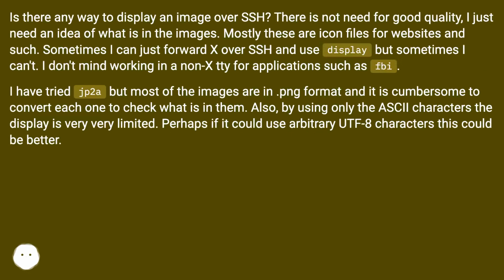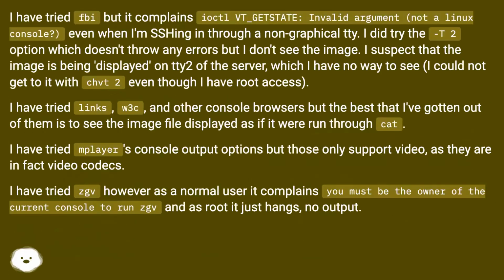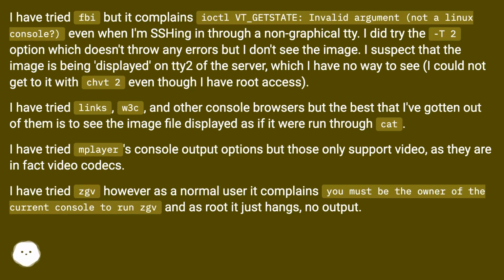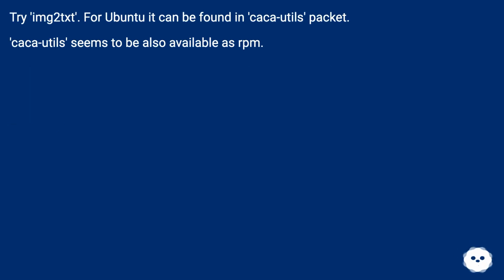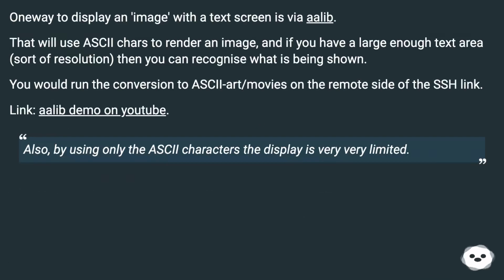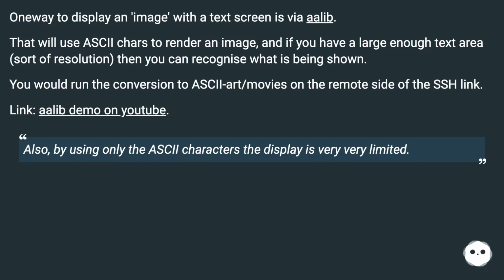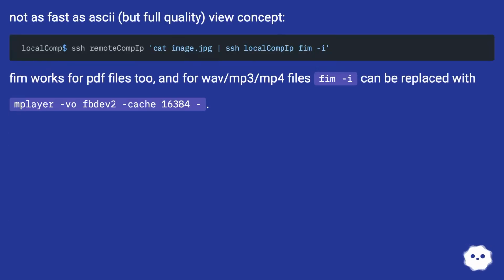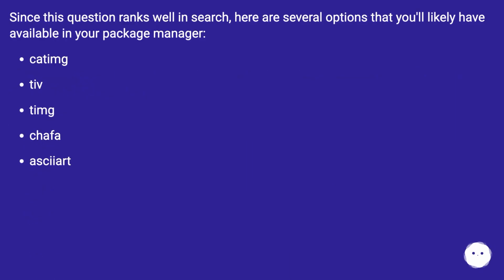Display image over SSH, no X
Chapters
00:00 Display Image Over Ssh, No X
01:29 Accepted Answer Score 11
01:49 Answer 2 Score 2
02:38 Answer 3 Score 1
03:04 Answer 4 Score 1
03:21 Thank you